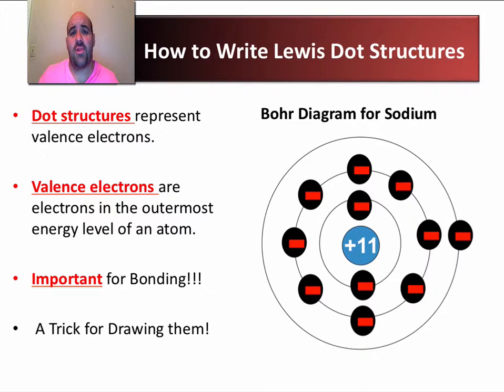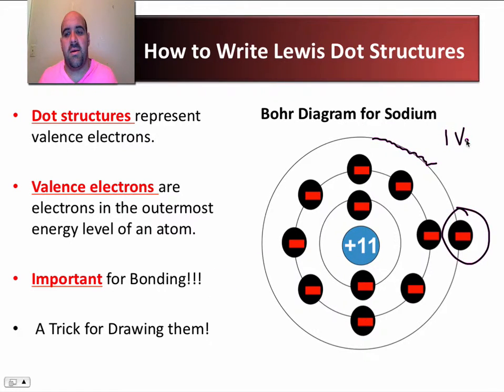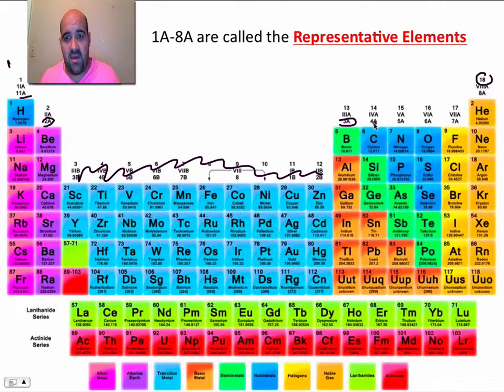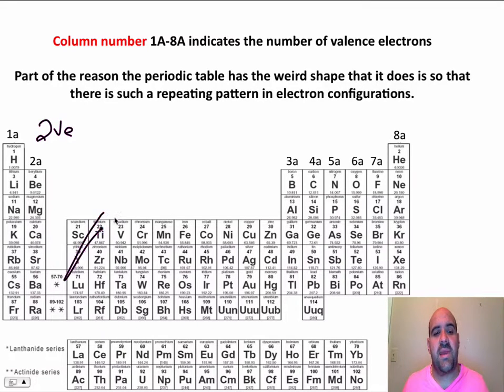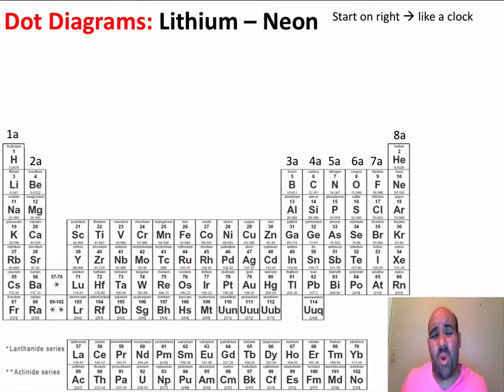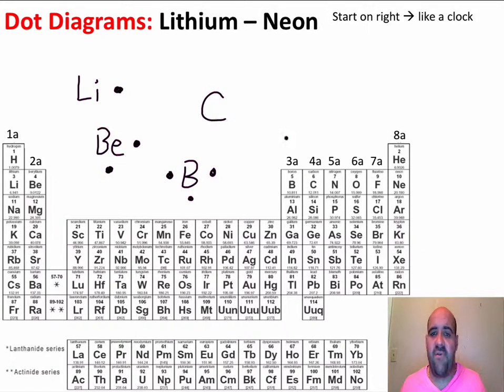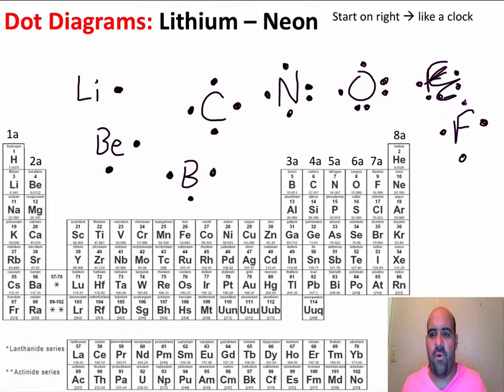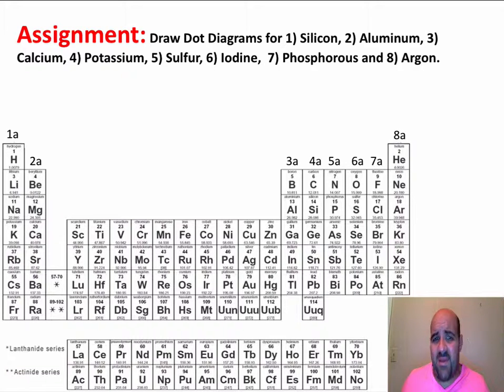Lewis Dot Diagrams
How to draw dot structures representing valence electrons.